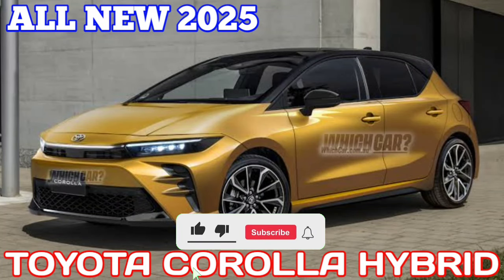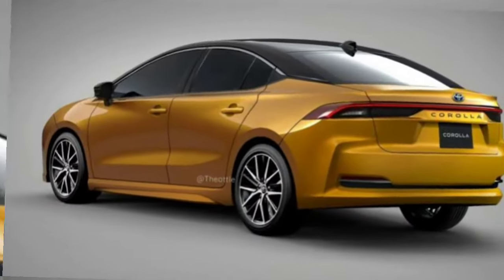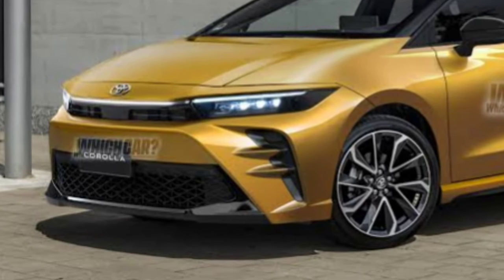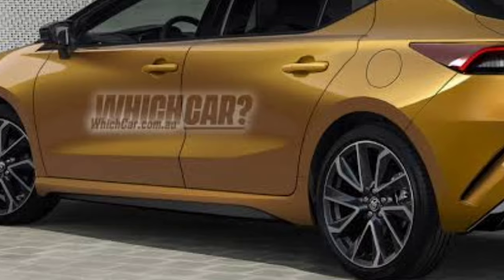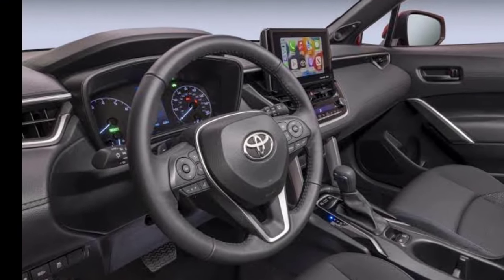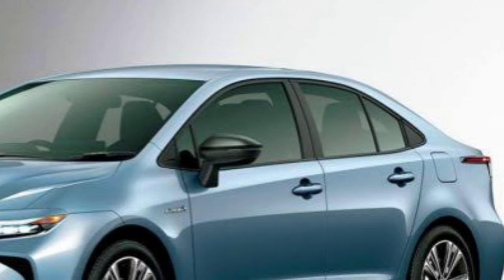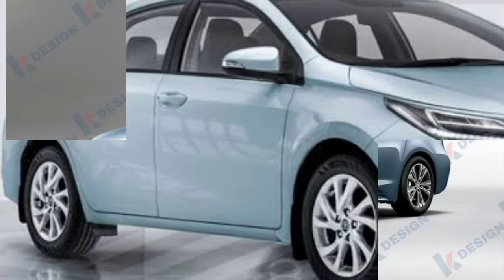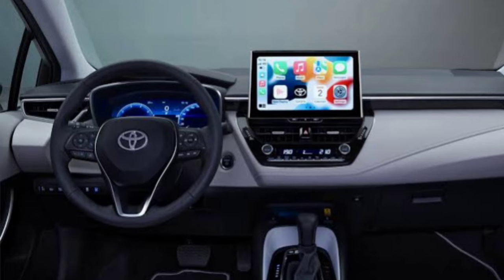All New 2025 Toyota Corolla Hybrid - Next Generation Interior And Exterior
We don’t know any information about the 2025 Toyota Corolla Hybrid’s release date or price. We could see the electrified compact car arrive at dealerships as early as fall of 2024. Pricing for the current Corolla Hybrid ranges from $24,395 to $28,145. A fully redesigned model would cost more.

The Toyota Corolla Hybrid competes against the Hyundai Elantra Hybrid, Toyota Prius, and Kia Niro Hybrid.